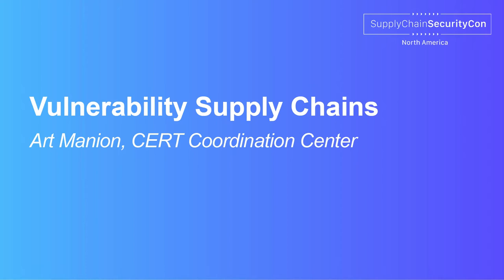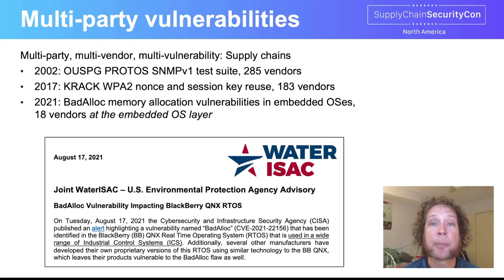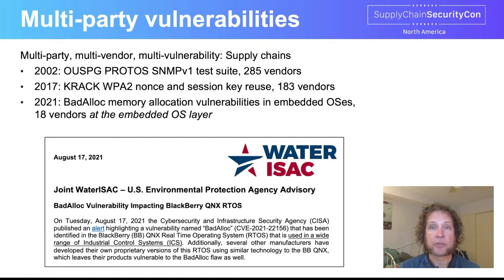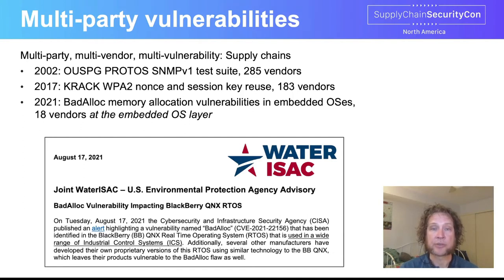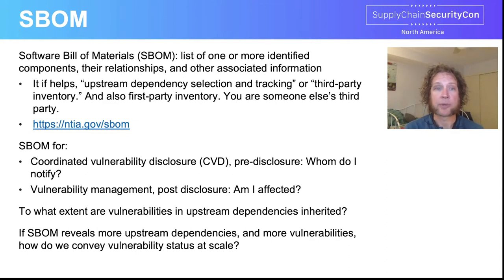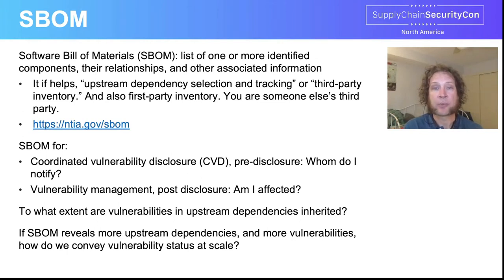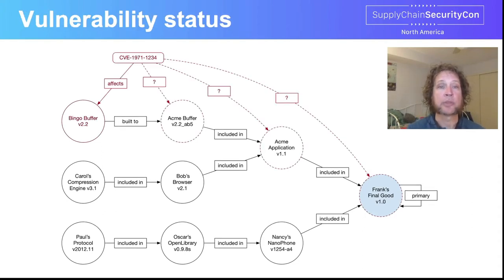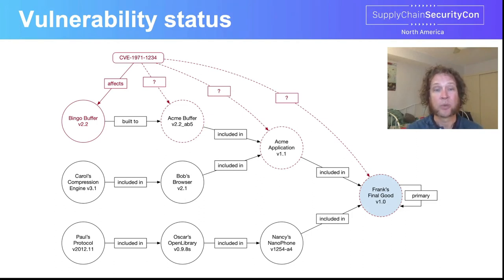Vulnerability Supply Chains - Art Manion, CERT Coordination Center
If you've analyzed or responded to software vulnerabilities like BadAlloc, KRACK, or the PROTOS SNMP test suite from 2002, then you've encountered the intersection of vulnerabilities and supply chains. Without supply chain knowledge, multi-party coordinated vulnerability disclosure efforts are largely limited to manual investigation, one-offs, and guesswork. Follow-on activities like vulnerability management and risk assessment are also hindered. To what extent are vulnerabilities in upstream dependencies inherited? What happens when build tools have or create vulnerabilities? How might we effectively perform coordinated disclosure and share supply chain knowledge at scale? What part will SBOM (software bill of materials) play?